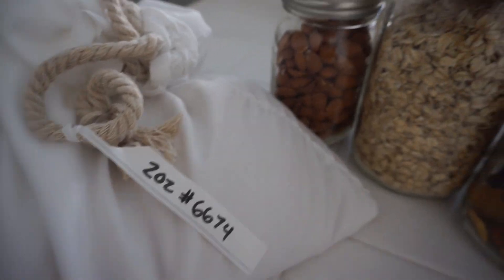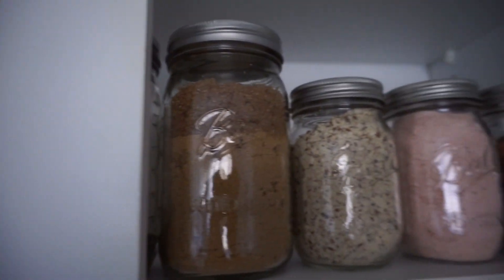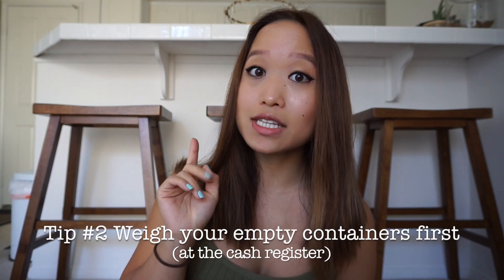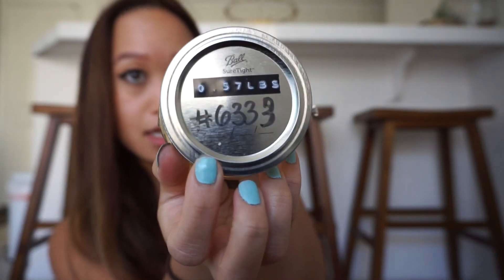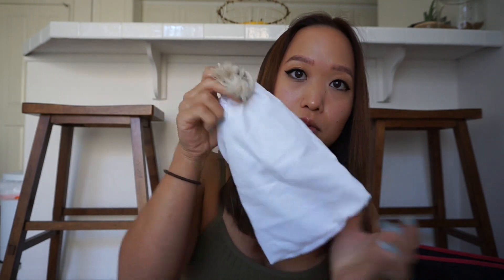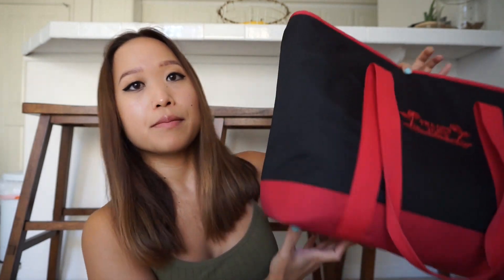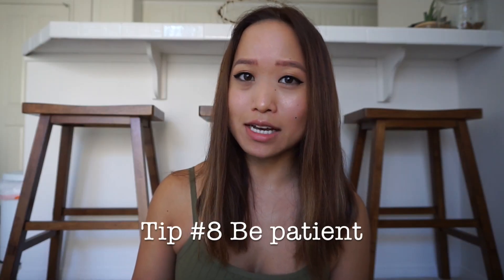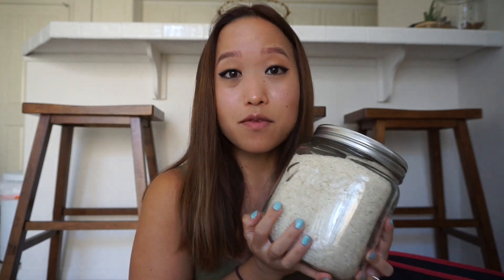BULK FOOD SHOPPING 101 | 9 TIPS I WISH I KNEW BEFORE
Keeping what matters to me: if I love it or if it serves a purpose in my life.